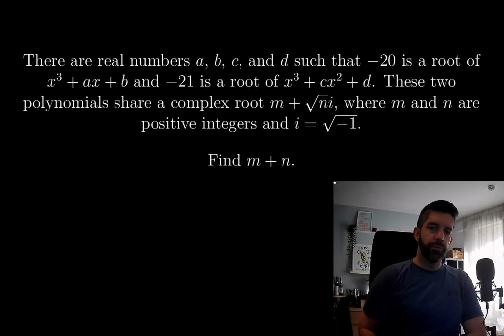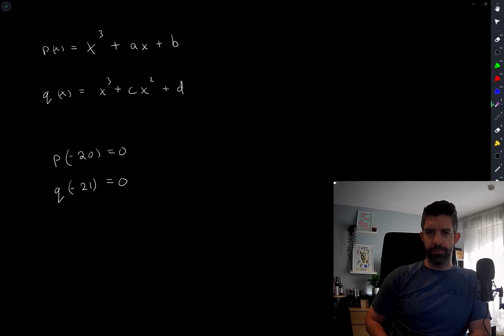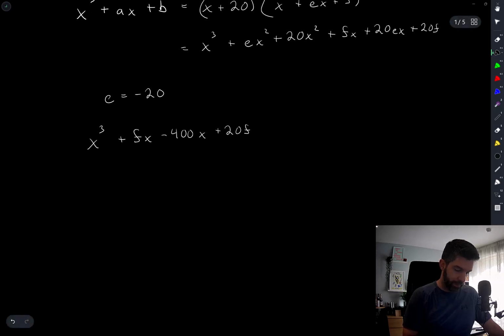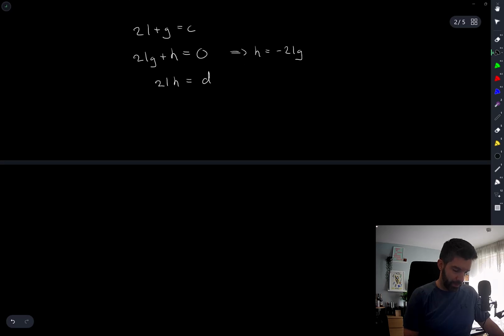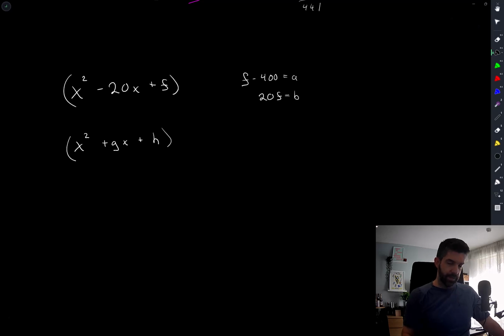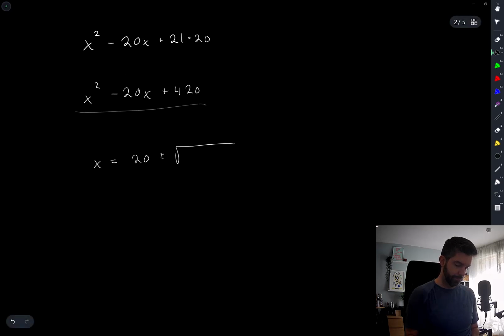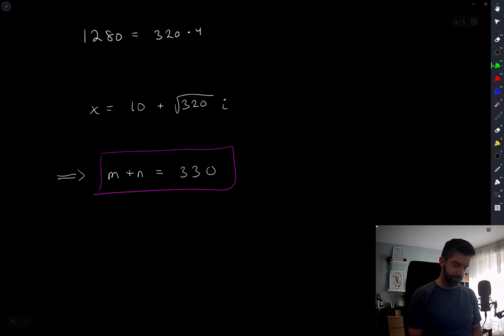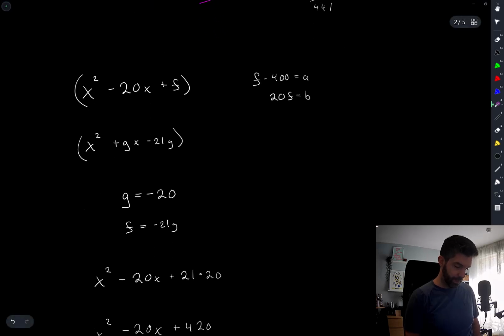Shared root of cubic polynomials - AIME contest 2021